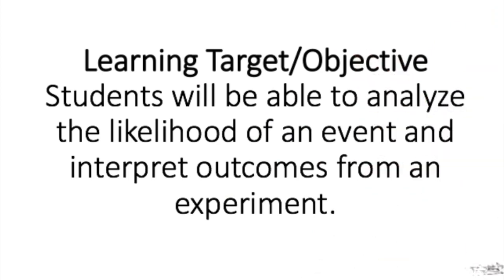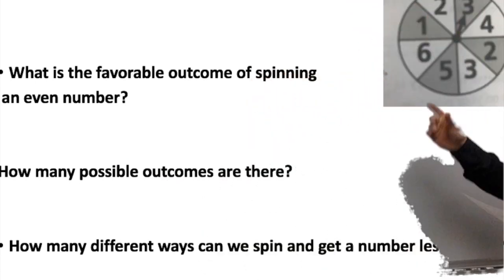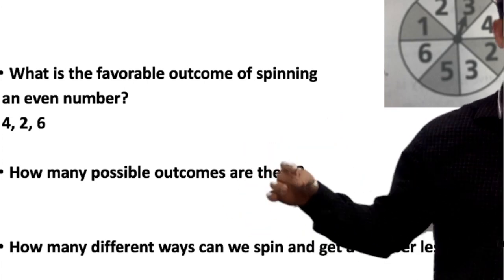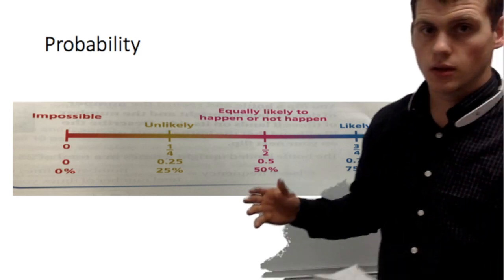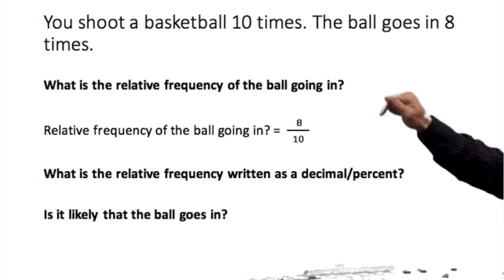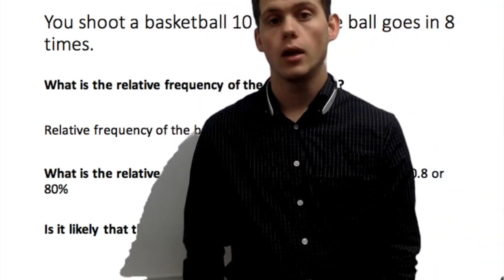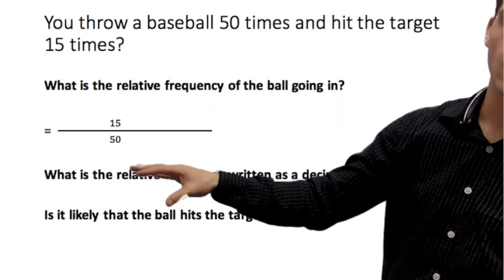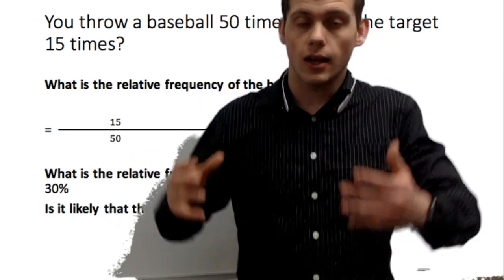Mar 7 7th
This video is about Mar 7 7th